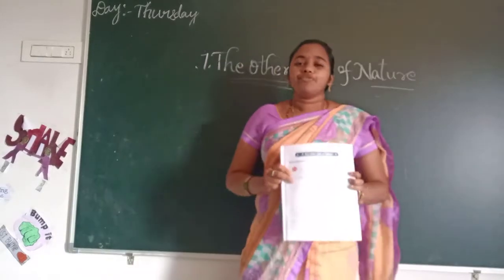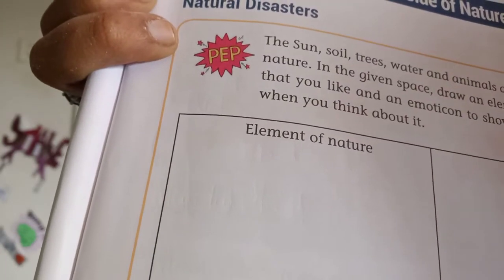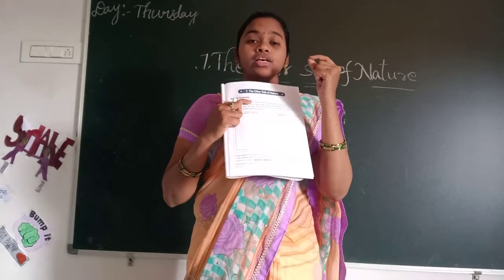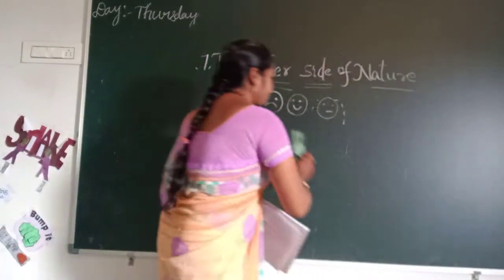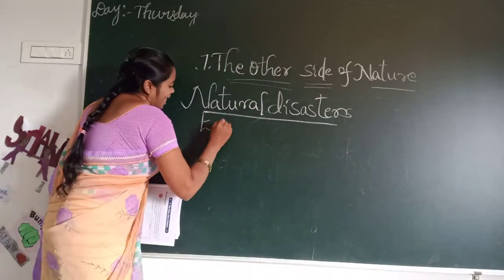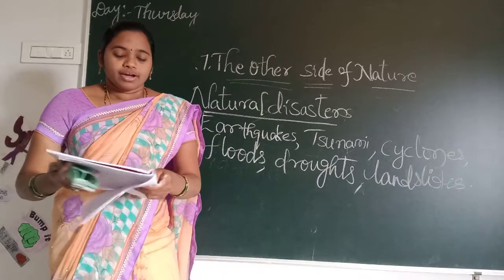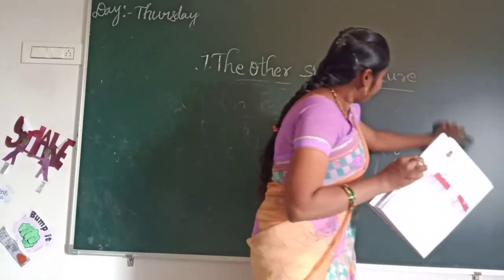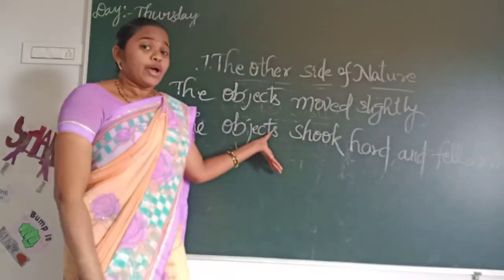The other side of Nature